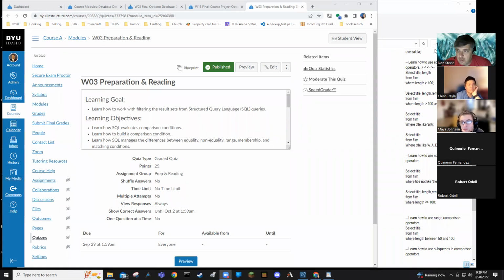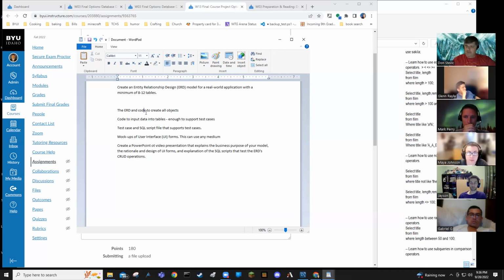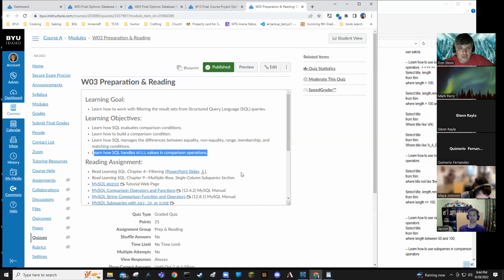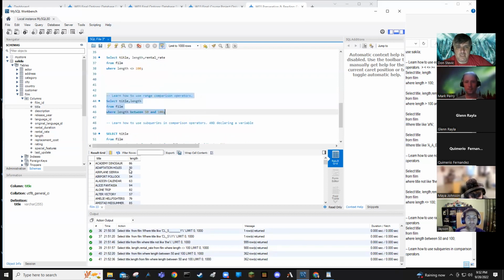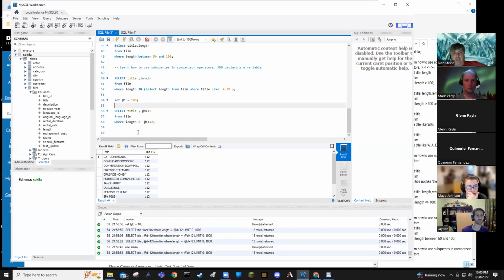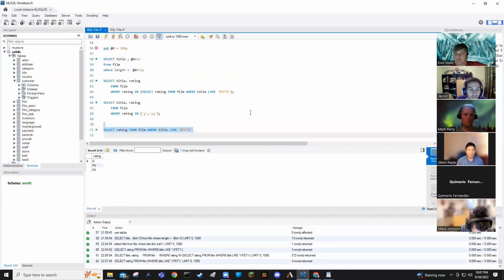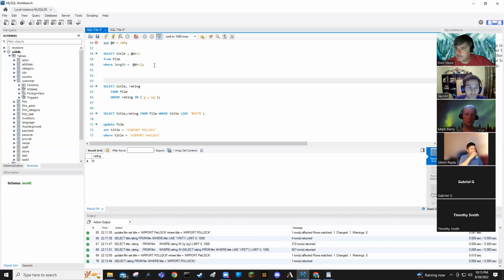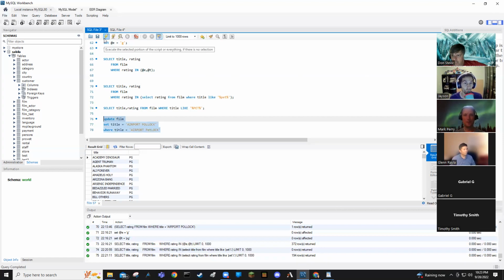fall 22 week 3